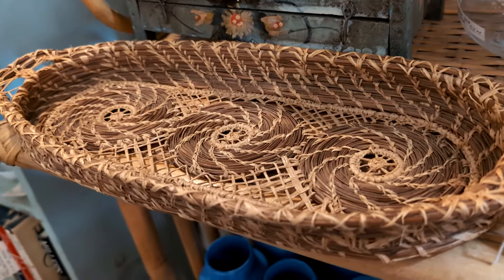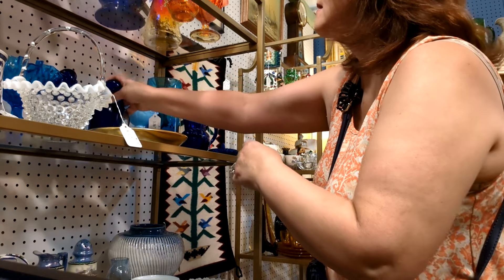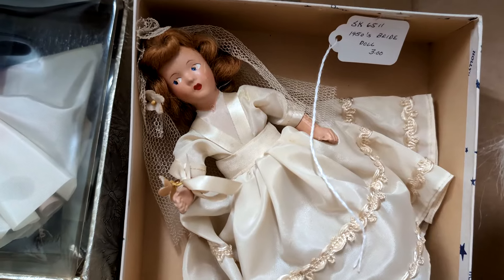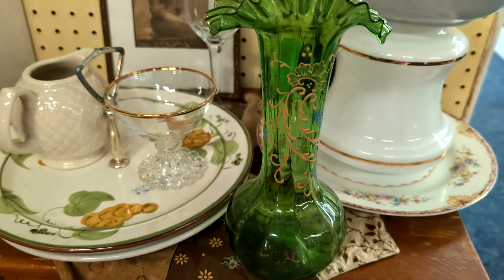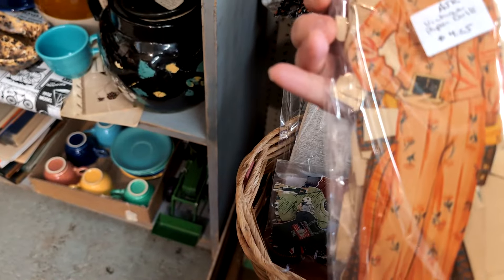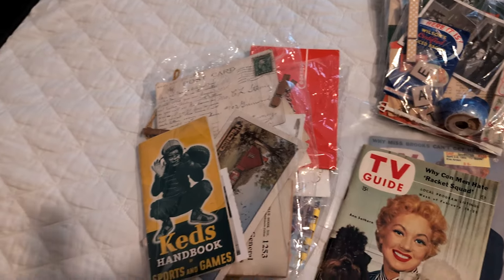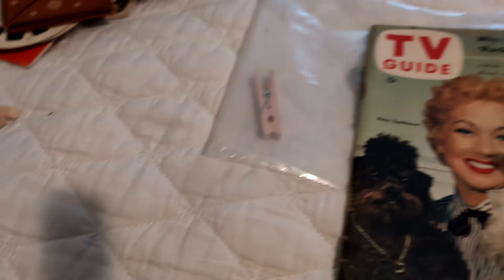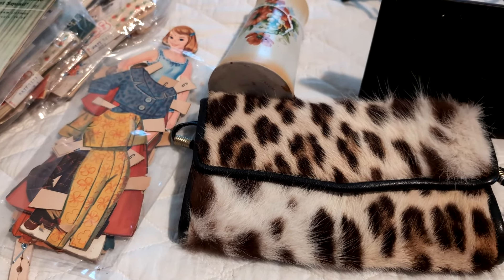Zionsville Antique mall | Shop With Me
I am in Pennsylvania shopping at Zionsville Antique Mall.  If you see something you like, they are located at:
7567 Chestnut St
Zionsville, PA